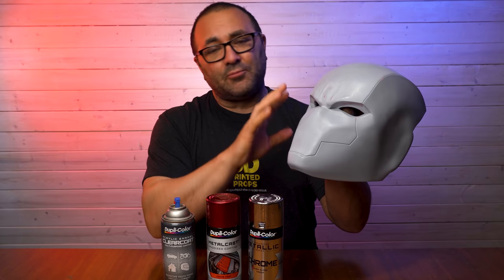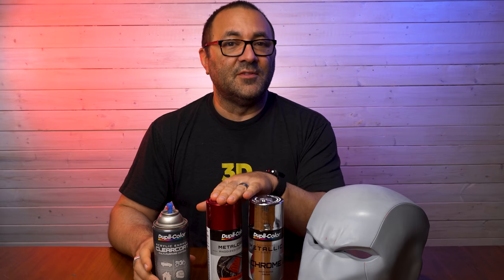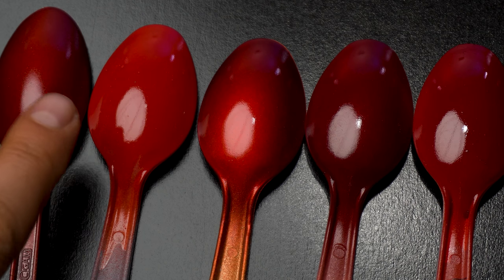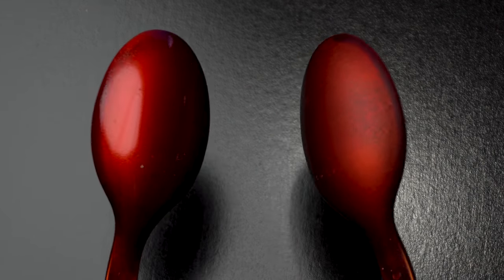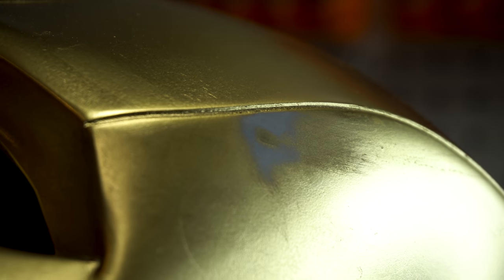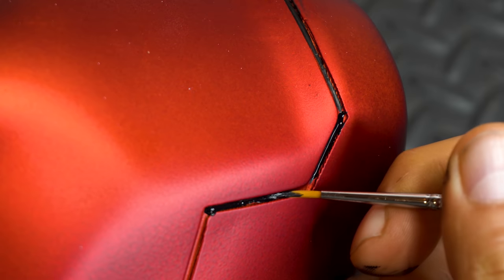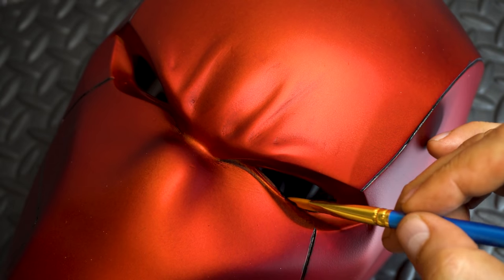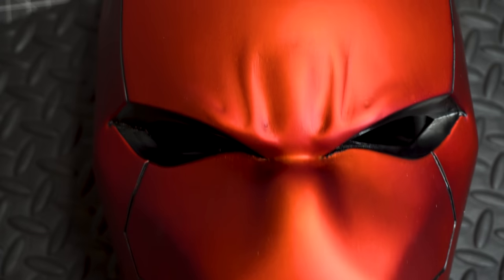Finishing 3D Prints: How to Paint 3D Printed Parts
In this video I'll cover how to paint, clear coat and detail 3D printed parts. Painting is not difficult but there are some rules you should follow to get the best finish. The main rule is patience, don't rush coats or dry times.

0:00 Intro
0:33 Paint Advice
1:33 Paint Test
3:00 Base Coat
3:10 Fixing Runs
3:28 MetalCast Red Coat
3:54 Clear Coat
4:13 Detail Work
6:20 Ending Bits

Dupli-Color DA1693 Premium Enamel Matte Clear, 12 Fluid Ounce.

Dupli-Color MC200 Red Metal Cast Anodized Color - 11 oz.

Dupli-Color ECS101007 Chrome Instant Enamel Spray - 11 oz.

Rust-Oleum 7710830 Bright Coat Metallic Finish Spray Paint, Gold

Liquitex 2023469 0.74 oz Tubes Basics Acrylic Paint Set44; Assorted Color - Set of 12

OR

Liquitex BASICS 6 Tube Acrylic Paint Set, 22ml, Primary Colors

Paint Brush Set by heartybay, 2Pack 20 Pcs Nylon Hair Brushes for Acrylic Oil Watercolor Painting Artist Professional Painting Kits Paint Brushes

You may want tape for masking the eyes
7 Rolls Fine Line Tape 0.06/0.8/0.01/0.12/0.24/0.5/0.75 Inches x 52 Yard, Thin Painters Tape Fineline Masking Tape, Automotive Pin Striping Tape for DIY Car Auto Paint Art, Yellow

Ender 3

CREALITY CR-10

Elegoo Mars ➜